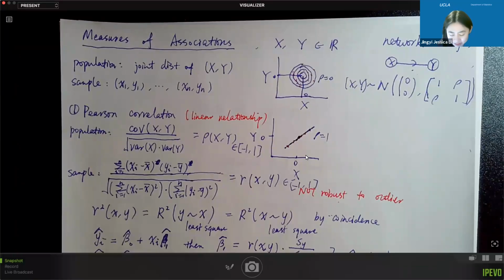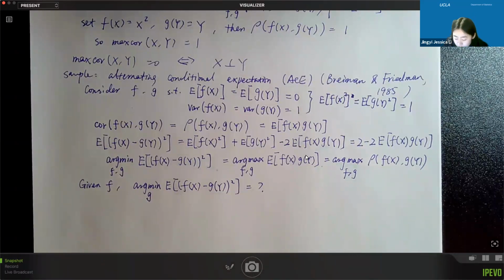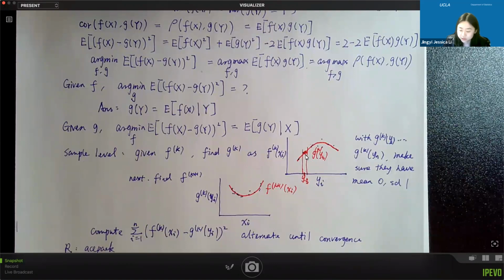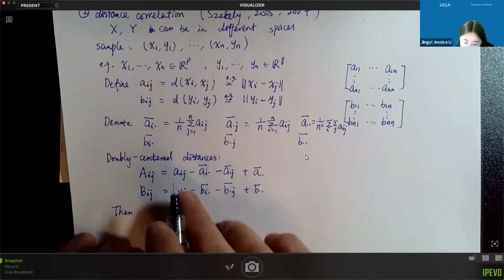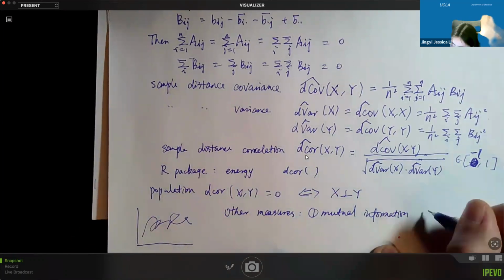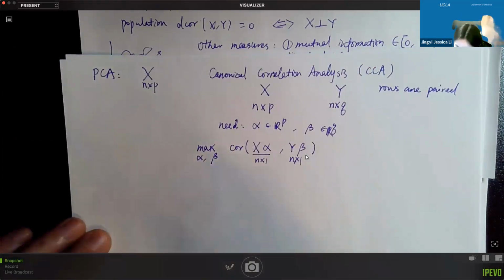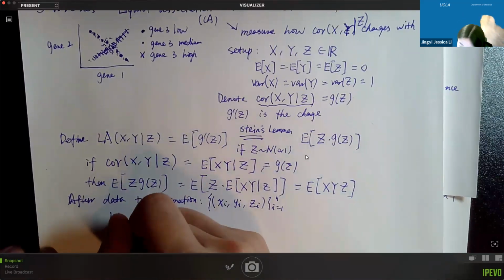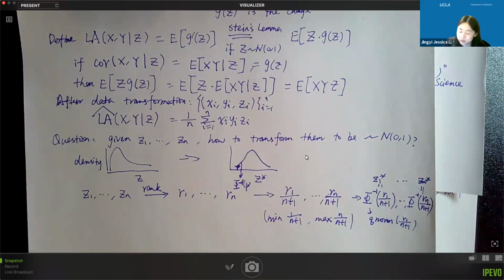STATS M254 - Statistical Methods in Computational Biology - Lecture 16 (measures of association)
1. Maximal correlation for capturing functional relationships
Sample-level maximal correlation: alternating conditional expectation algorithm

2. Distance correlation for capturing a dependent relationship between two random variables of any dimensions
Sample-level distance correlation: based on pairwise distances of observations for each variable

3. Other measures/tests for general dependence: mutual information, maximal information coefficient (normalized mutual information), Hoeffding's independence test, CorGC, and others

5. Canonical correlation analysis
Association between two sets of variables: find a linear combination for each set so that the two combined variables have the largest Pearson correlation

6. Liquid association
Key points:
(1) intuition: how much does the correlation of X and Y change with Z?
(2) trick: when Z ~ N(0,1), apply Stein's lemma: E[g'(Z)] = E[Zg(Z)]
(3) how to transform a sample to be N(0,1) distributed: convert the n numbers in the sample to n ranks, with the smallest receiving a rank of 1 and the largest receiving a rank of n; convert the ranks into probabilities by dividing each rank by (n+1); convert the probabilities into the quantiles of N(0,1)